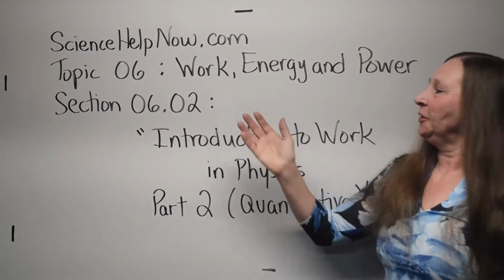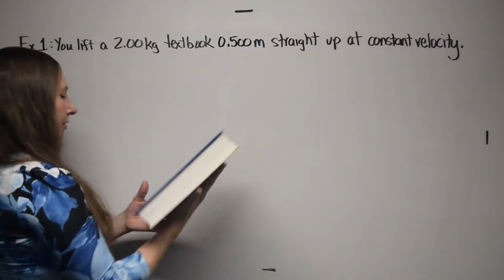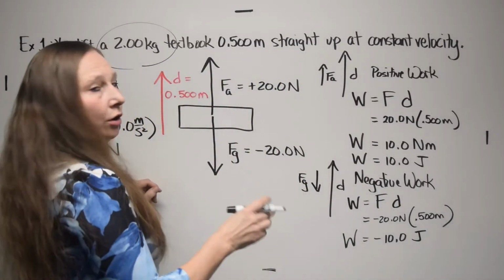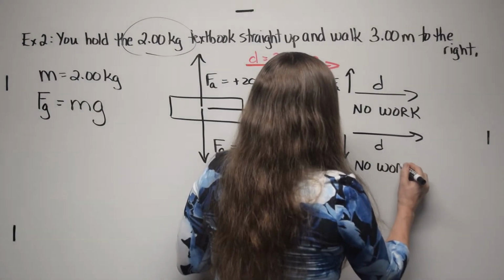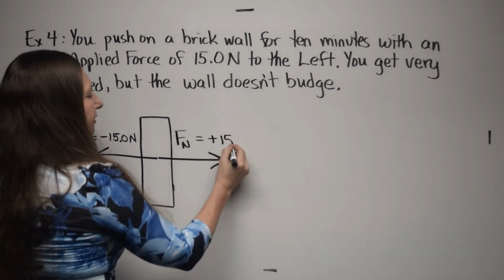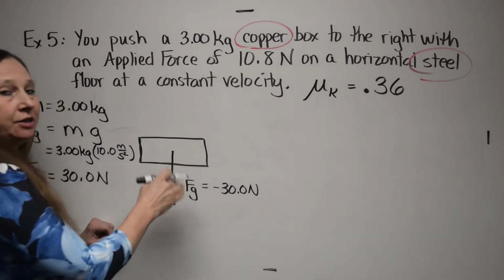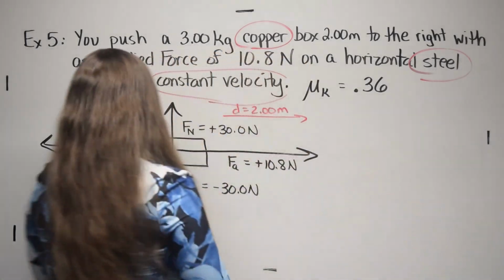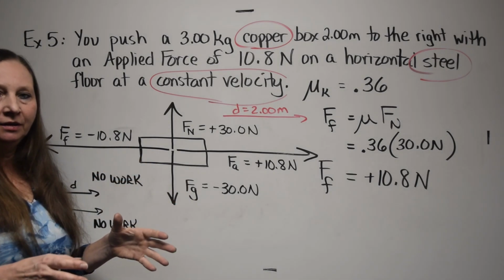P-CV-06.02 Introduction to Work in Physics (Part 2) - Quantitative